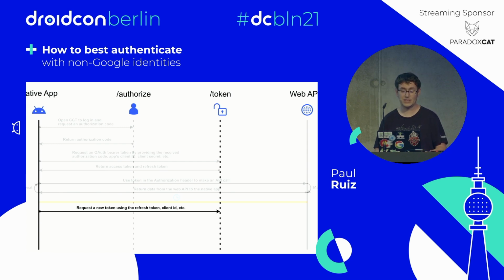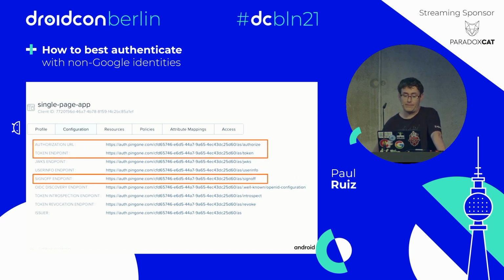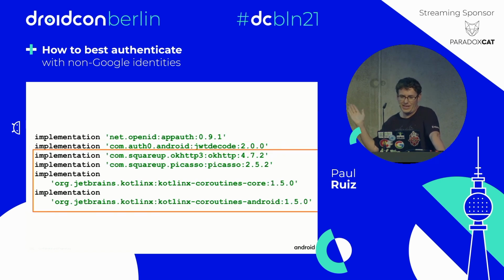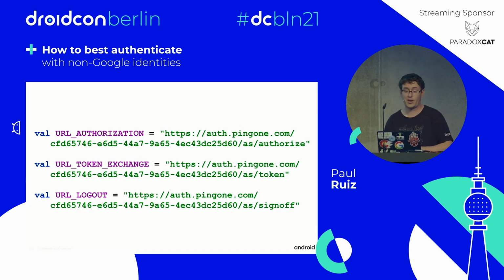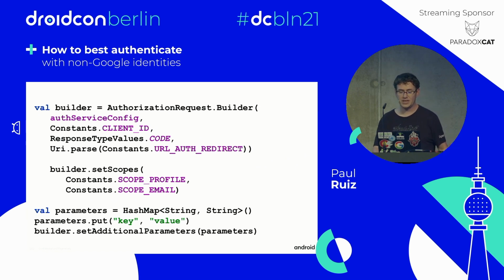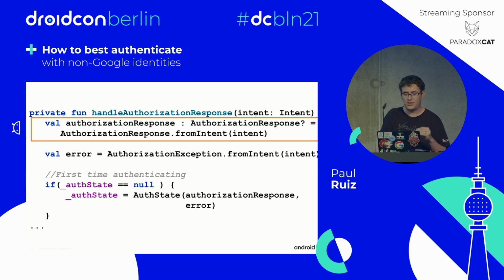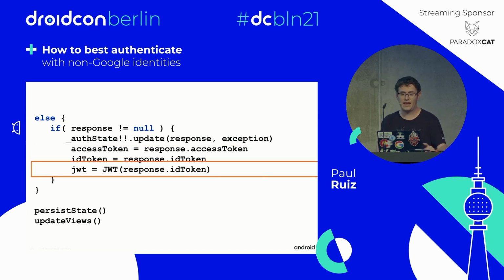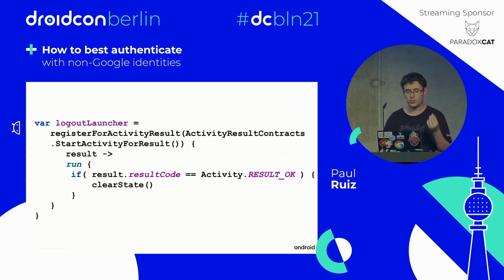How to best authenticate with non-Google identities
By Paul Ruiz

Applications have traditionally called in-app WebViews for authenticating against third party identity providers. This approach leaves users open to security vulnerabilities and limits new, innovative features around authentication. We'll explain the right ways to authenticate your users and work we're doing to improve security and authentication, especially for enterprise users.